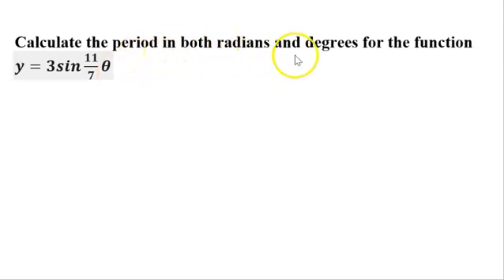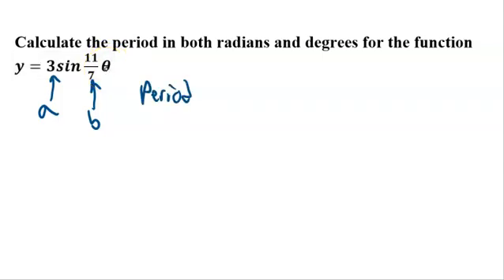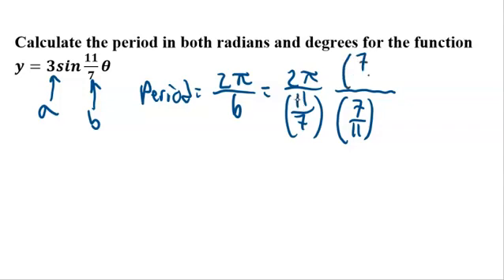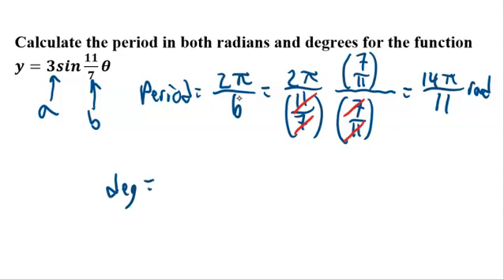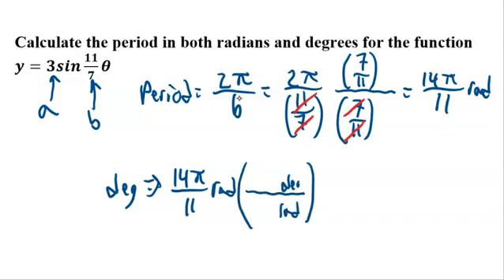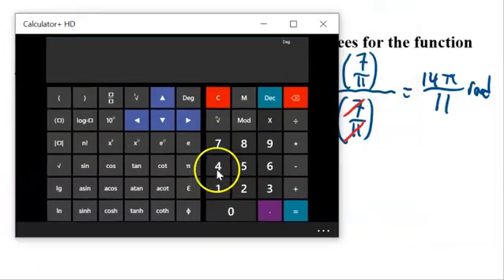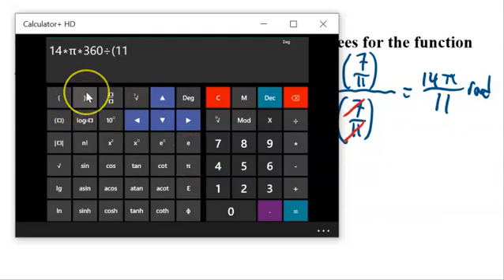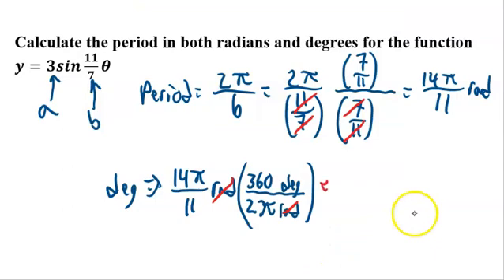Calculate the Period in both Radians and Degrees for a Function - Easy Explanation!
This video is part of a series of Math 12 Trigonometry. Learn how to use and graph sine and cosine functions and their transformations.